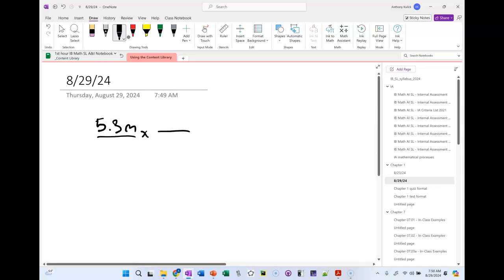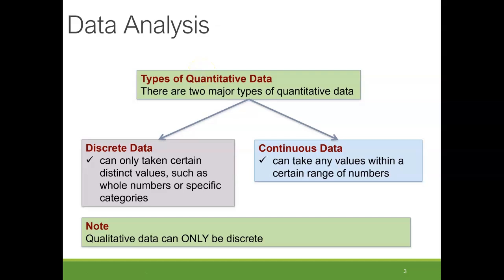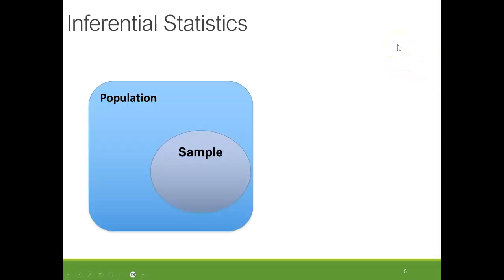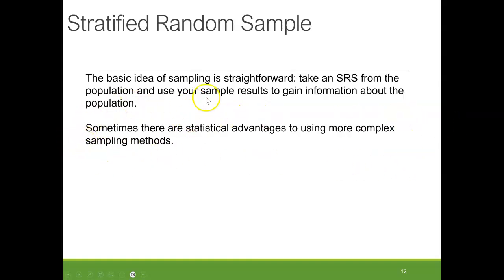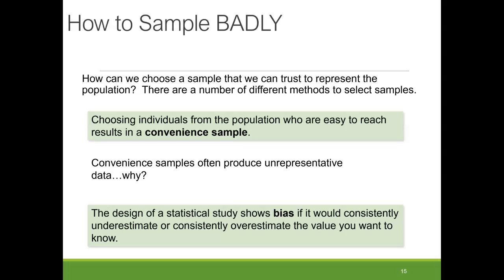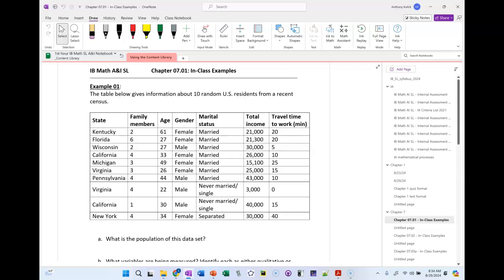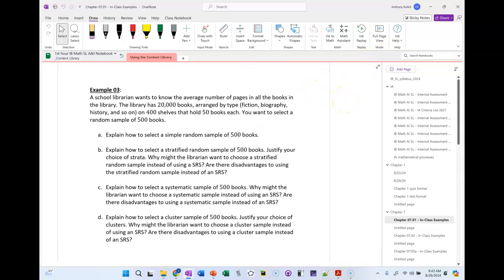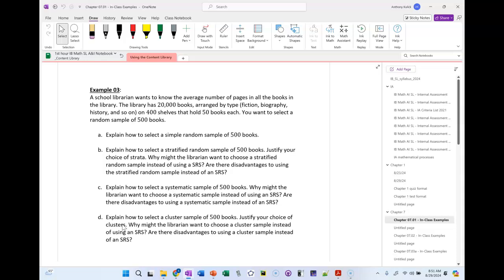8/29/24 IB SL - 1st hour